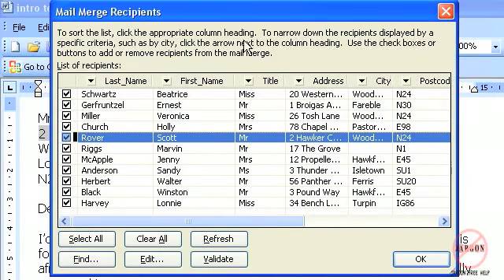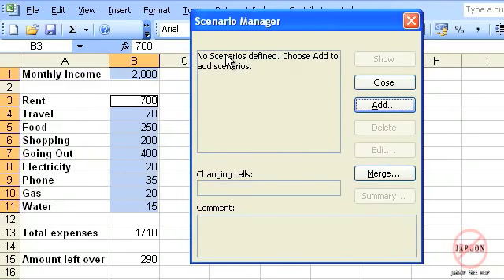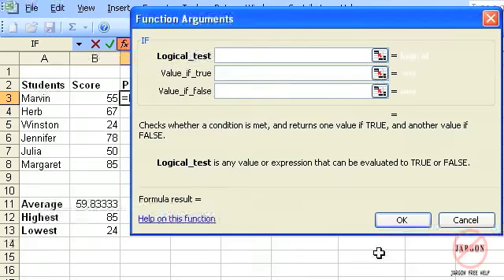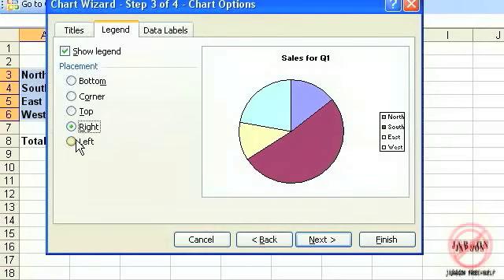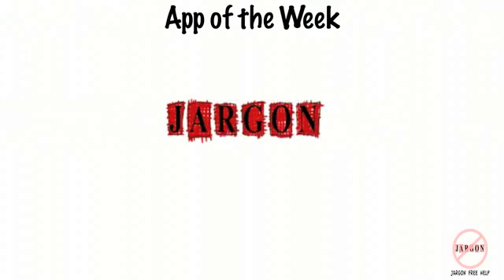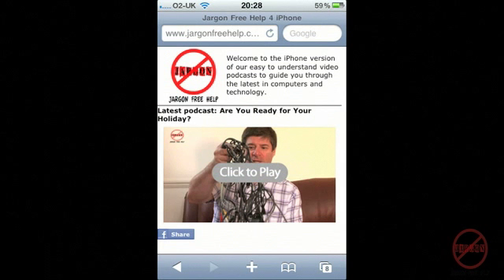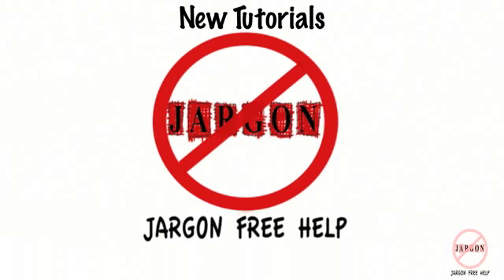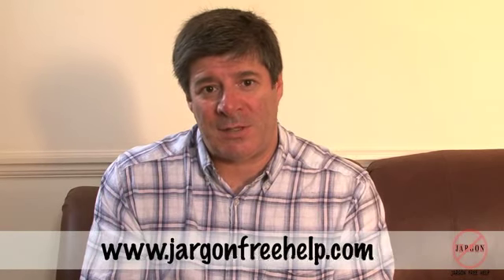Software Video Tutorials - Excel Word Access PowerPoint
has created many video tutorials on subjects including Excel, Word, Access, PowerPoint, websites, iPhones and many more. Gary brings the same advice he does when he is training which includes training people for the ECDL tests.

If you want to know about creating table in Word or using functions in Excel including getting started with functions, VLOOKUP, IF and other features such as charts, scenarios, macros and goal seek then you'll want to see these videos.